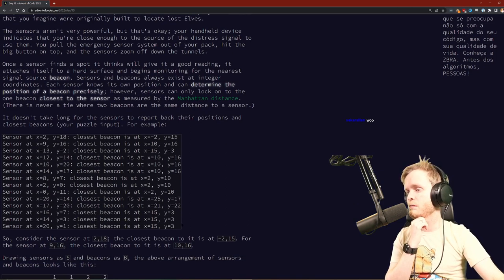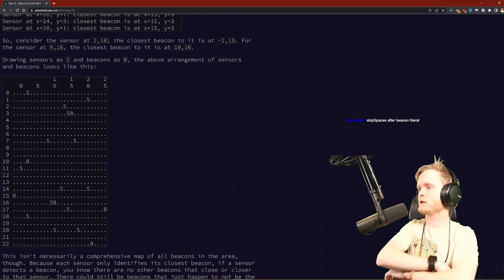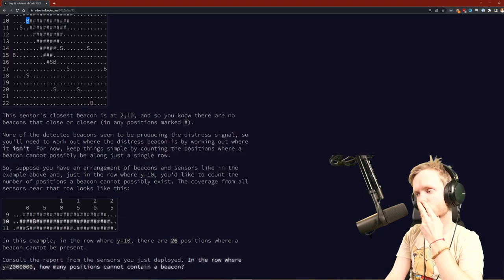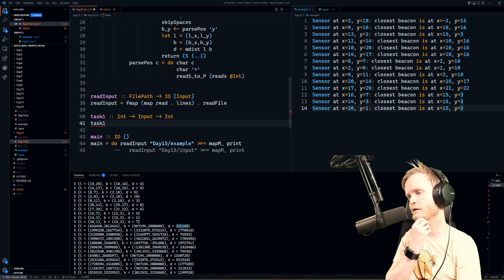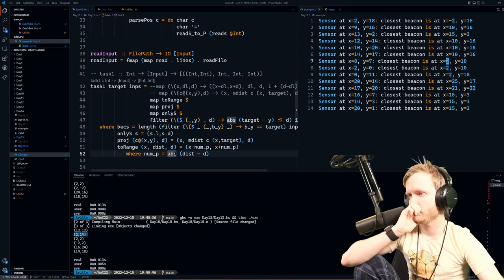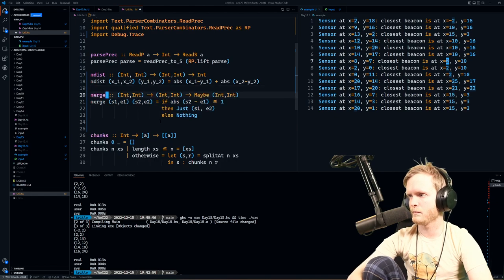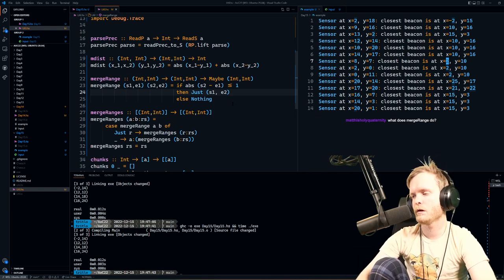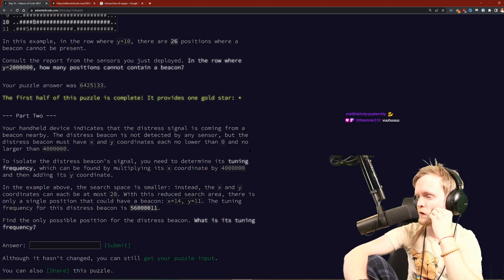Advent of Code 2022 in Haskell! - Day 15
Thanks to our work yesterday on merging ranges, today was quite smooth. We could do a linear search rather than quadratic, which made things EXTRA fast.

Tune in at 17:00 UTC (18:00 CEST) or 13:00 UTC (14:00 CEST) on weekends every day until Christmas and join in! Check out Tritlo/AoC22 on GitHub for the code! We're also on Discord, check the channel for an invite!

Thanks to @Senpai for their amazing @StreamBeatsbyHarrisHeller for the soundtrack, the official adventofcode in haskell soundtrack!